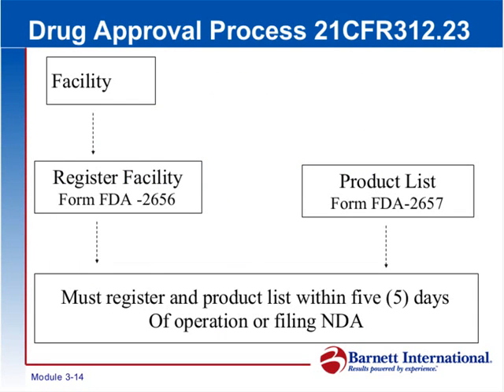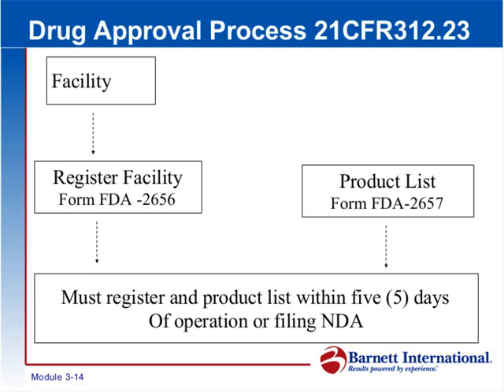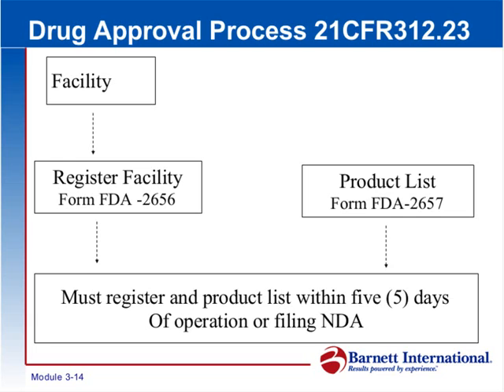FDA Drug Approval Process Trailer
This course provides an overview of what is required to take a new drug from research to market. We will begin by reviewing the contents of an IND, and then follow the process of an IND submission. From there, we will discuss the contents and approval process of an NDA submission. This course will provide a foundation for those who require an understanding of the FDA new drug approval process, and help attendees become familiar with the regulatory landscape in which INDs and NDAs are developed and approved.